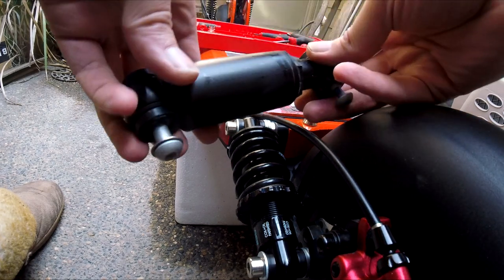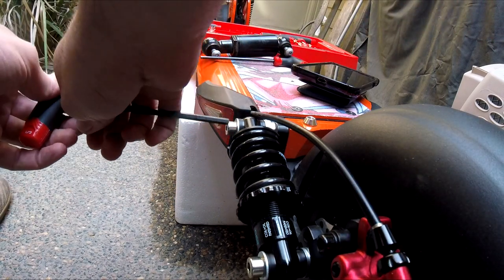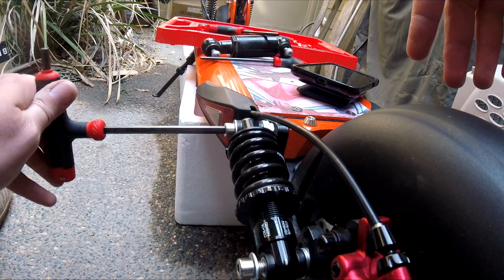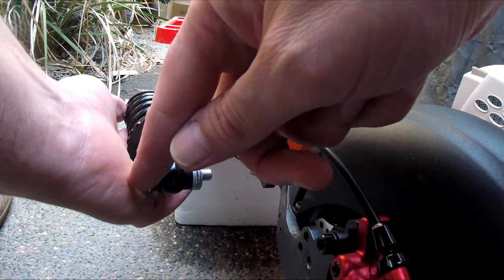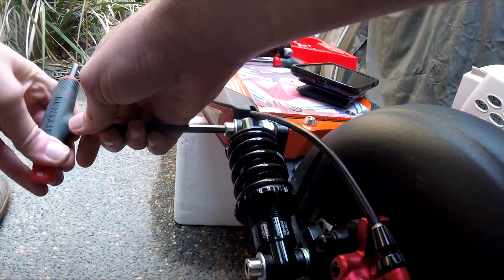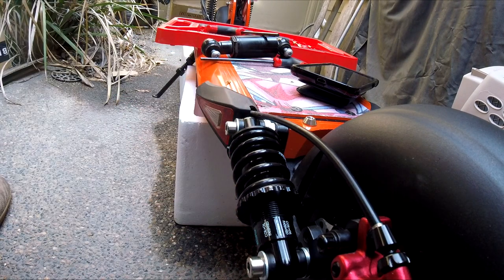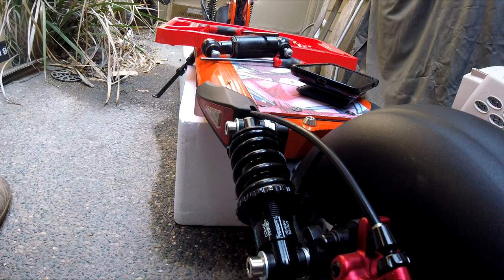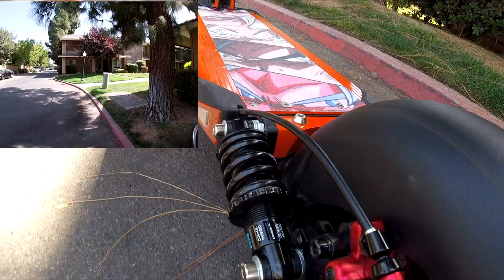Changing Rear Shocks On Emove Cruiser To EXA Form 290 125mm, oh and i lost my go pro...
Exa Form Rear Shock Absorber 291R

if interested in the emove cruiser or any of voromotors products check out

Changing Rear Shocks On Emove Cruiser To EXA Form 290 125mm, oh and i lost my go pro... yes i lost my gopro hero 5 cube but don't worry i found is and safe.
i was worried how involved changing these shocks would be but found very very simple, not i recommend the exa form 290 125mm x24mm x 24mm and there are a lot of calculation on web and aliexpress for what size to get. since these are designed for mountain bikes and not scooters keep in mind those calculations are for downward compression and only using one shock. unless your under 175 pounds i would say at least get 500 to 1000 lbs per square inch.
stay tuned as i have both how to change your handlebars video coming and have another set of shocks coming that are EXA 291 R, these are 850lbs and have dial to control how fast or slow recoil will be, i will film those being installed and used hopefully without losing the gopro again lol

side nore this works as well with speedway 5 both for front and back shocks as same design as cruiser just different front suspension.

if i can ask just one thing of voromotors please look into giving this as upgrade option on the cruiser as it makes so much diffence, i can ride for at least hour without any of the road vibration fatigue in rear leg and even having in stock for other users where dont have to wait weeks for shipping from other countries would be awesome.

to minimoters. im itching to compaire speedway5 to cruiser and see what kinds of mods i can do to that ...hint hint... lol

David Starshadow
561 E. El Paso Ave.

Painting
Master Airbrush Brand Portable Hobby Airbrush Spray Booth

CAMERAS
7artisans 25mm F1.8 Prime Fixed Lens